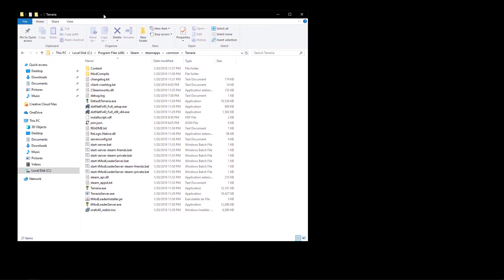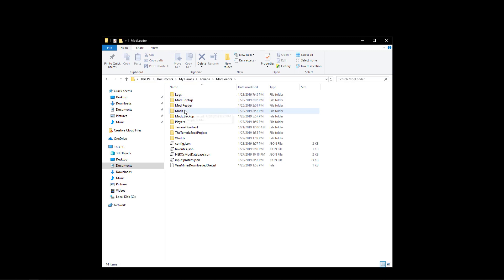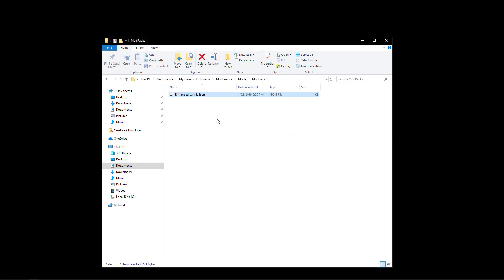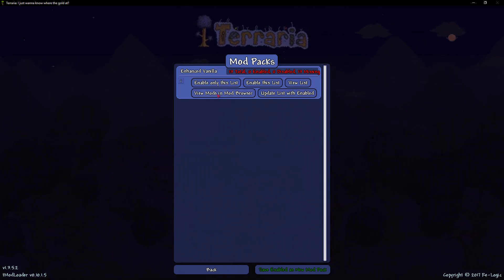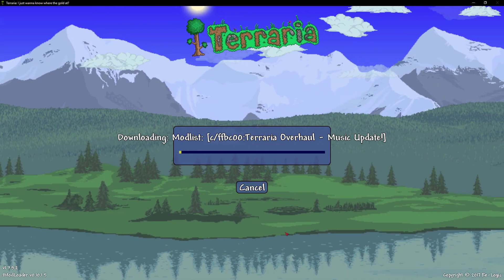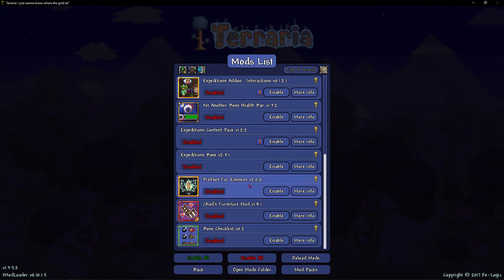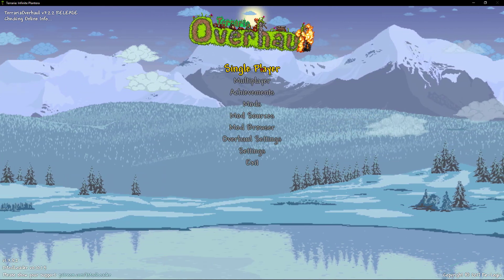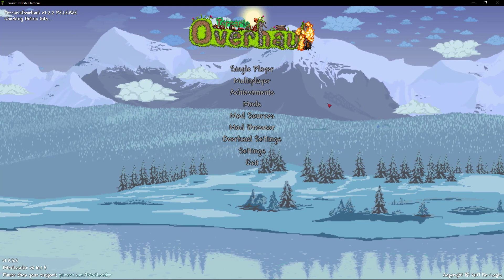TModLoader Modpack Tutorial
This tutorial will show you how to install Modpacks in TModLoader.